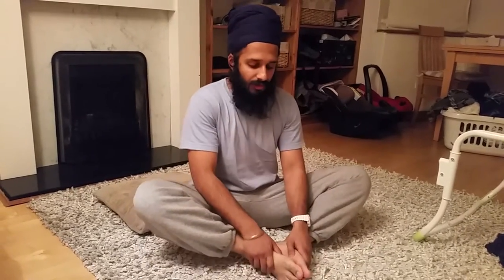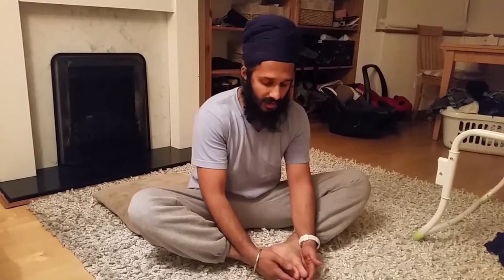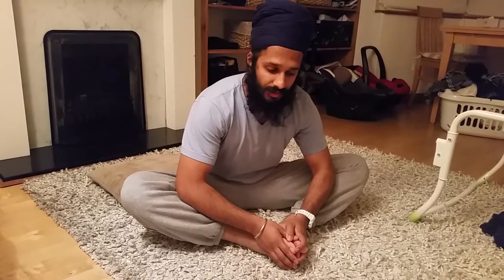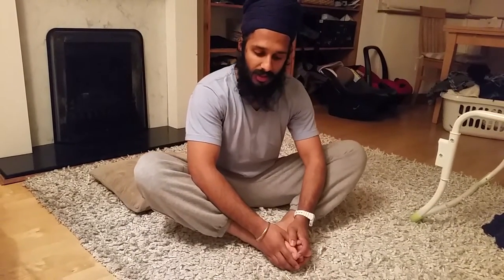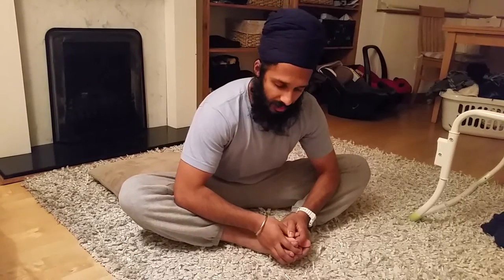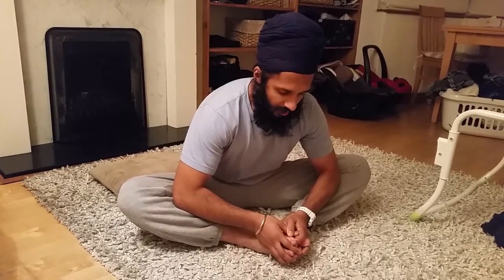Sitting Crossed Legged | Feat. Harbir Singh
Stretching routine to make sitting cross legged more comfortable. You will have to do this on a regular basis as stretching produces slow incremental benefits.